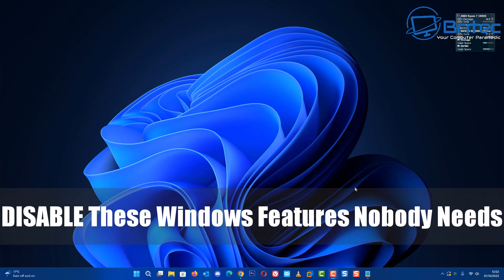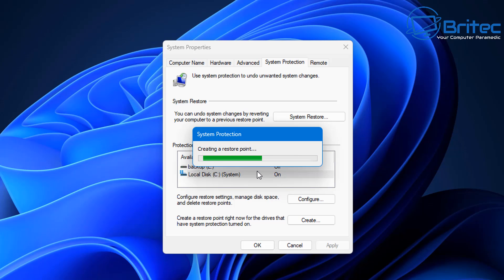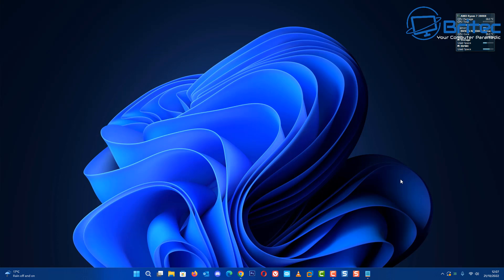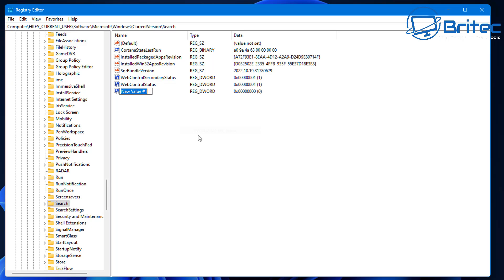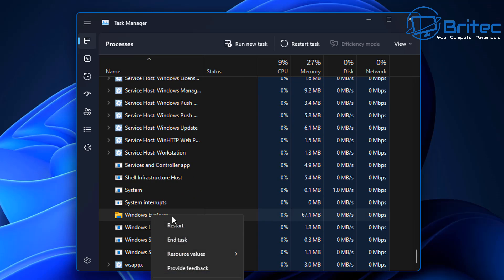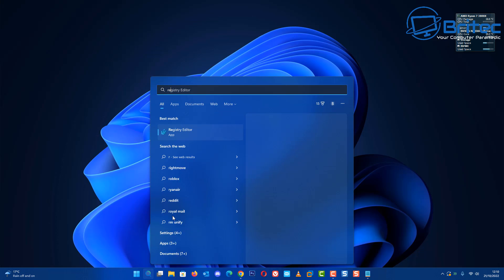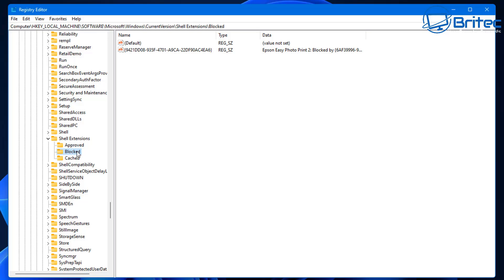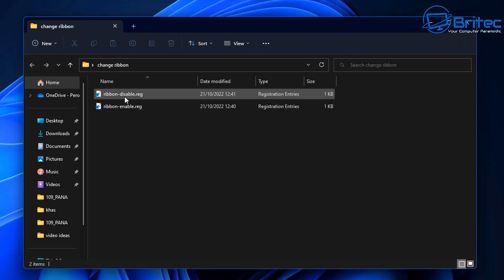Disable These Windows Features Nobody Needs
Today we look at some really annoying windows features nobody likes and I will show you how to disable them. These are hidden Windows 11 22H2 registry tweaks that can bring back a lot of Windows 10 features you used to like. All these registry tweaks working Windows 11 22H2 and Windows 10.

1. Disable Dynamic Search Box
HKEY_CURRENT_USER\Software\Microsoft\Windows\CurrentVersion\SearchSettings

Add Dword32 Key: IsDynamicSearchBoxEnabled

Value: 0 = Disables

2. Remove Bing from Start Menu
HKEY_CURRENT_USER\SOFTWARE\Policies\Microsoft\Windows

Add key: Explorer
Add Dword32 Key: DisableSearchBoxSuggestions
Set value to 1

3. How To Disable Web Search For Start Menu In Windows 11
HKEY_CURRENT_USER\Software\Microsoft\Windows\CurrentVersion\Search

AllowSearchToUseLocation 0
BingSearchEnabled 0
CortanaConsent 0

4. Get Back Windows 10 Ribbon UI in Windows 11
HKEY_LOCAL_MACHINE\SOFTWARE\Microsoft\Windows\CurrentVersion\Shell Extensions
Create a subkey called “Blocked” if it doesn’t exist and select it.
On the right pane add {e2bf9676-5f8f-435c-97eb-11607a5bedf7} as a string value.

5. Enable classic right-click context menu on Windows 11

reg add "HKCU\Software\Classes\CLSID\{d93ed569-3b3e-4bff-8355-3c44f6a52bb5}\InprocServer32" /d "" /f

Log off and log back in for the change to take effect.